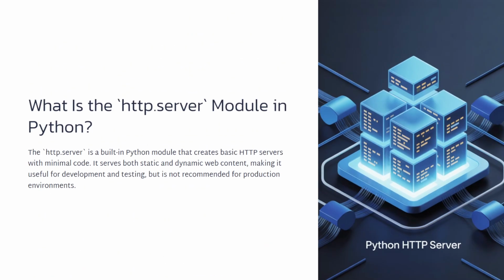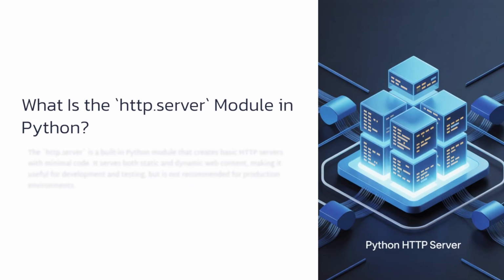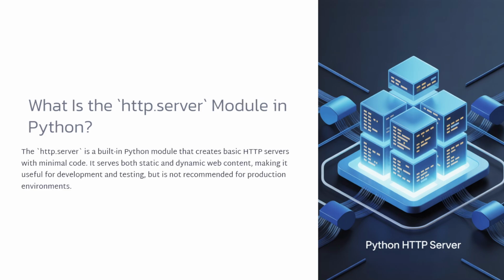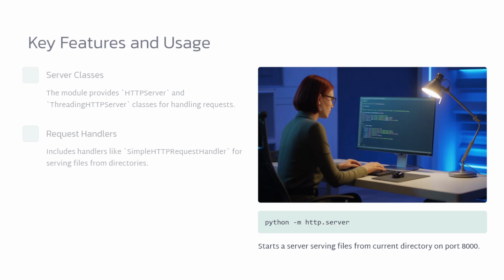What Is the `http server` Module in Python?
Welcome to this detailed Python programming tutorial where we explore the http.server module in Python! Whether you're a Python beginner or an intermediate developer, understanding the http.server module is essential when working with HTTP servers, web development, or local testing environments.

In this video, you'll learn:

What the http.server module is and what it's used for

How to quickly spin up a local HTTP server using Python

The difference between http.server and more advanced frameworks like Flask or Django

Real-world examples of when to use it for development and testing

How to serve static files in seconds with just one command

The http.server module is a simple yet powerful tool built into Python’s standard library, perfect for testing websites, APIs, and file sharing in a development setting. No extra installation is needed — just Python and your command line.

If you're working on Python web projects or preparing for technical interviews, mastering this module can give you a solid foundation in how web servers operate behind the scenes.